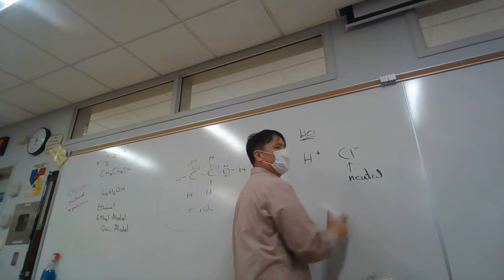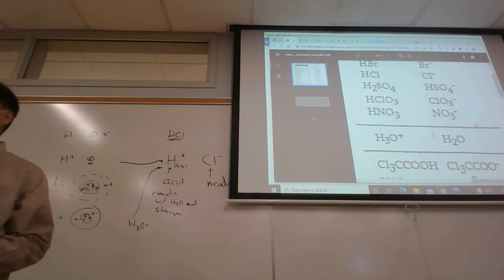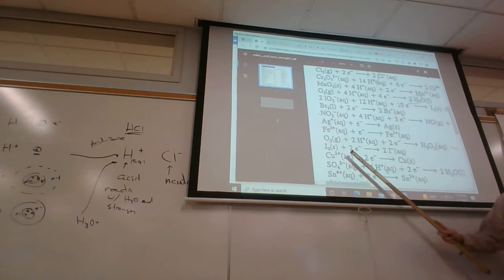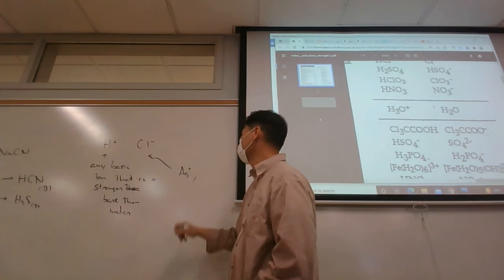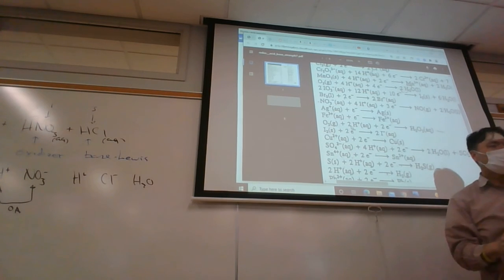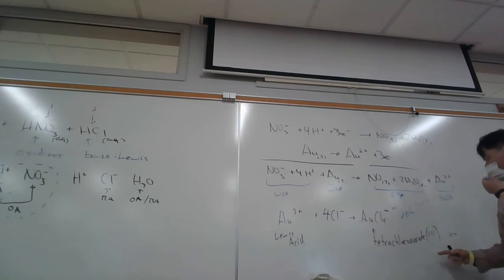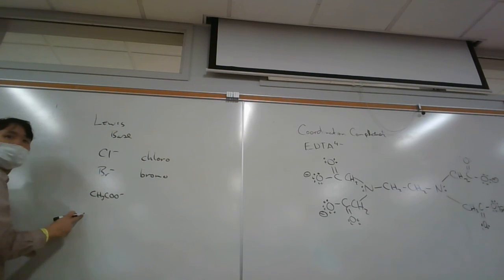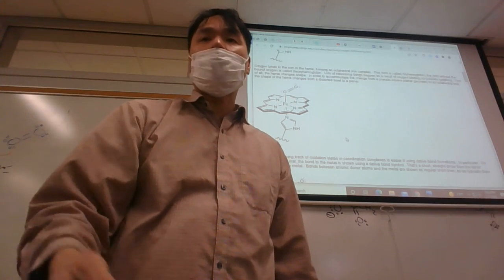Chem 1B 1242 0217 B